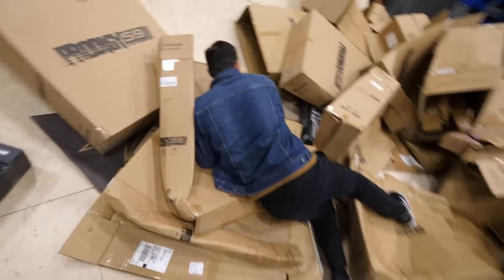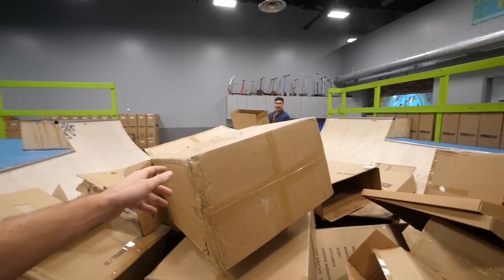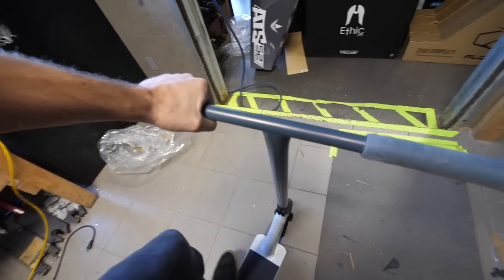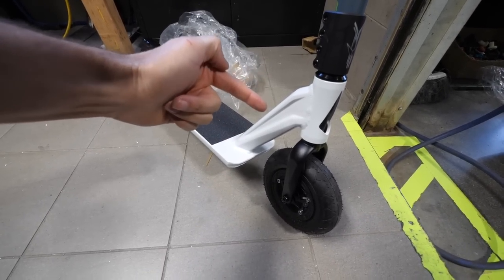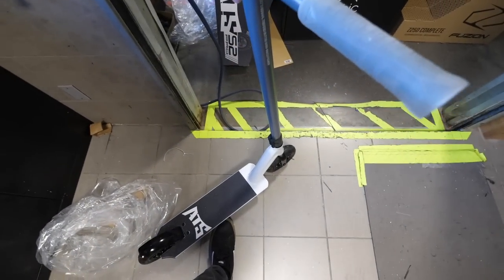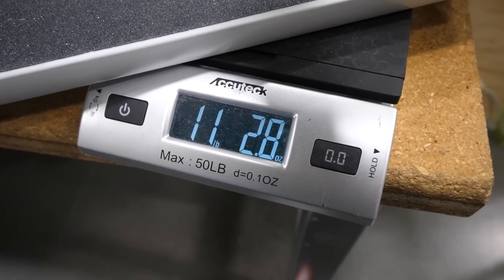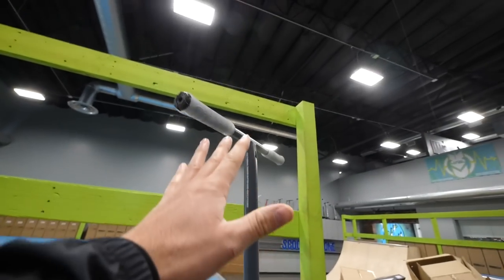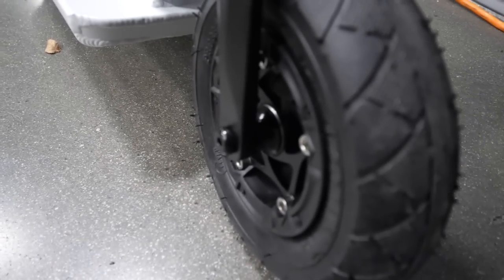UNBOXING NEW ENVY DIRT SCOOTER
Introducing New ENVY DIRT SCOOTER

Send Fan Mail To:
Raymond Warner Fan Mail
42245 Remington Ave Suite B11